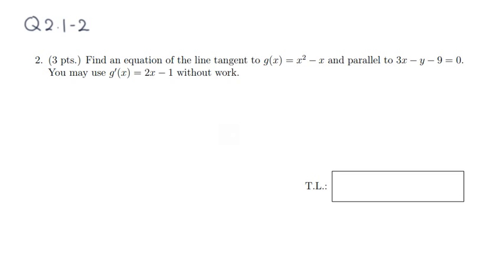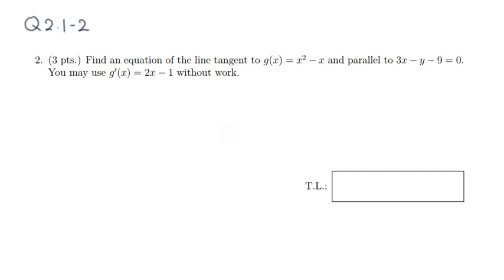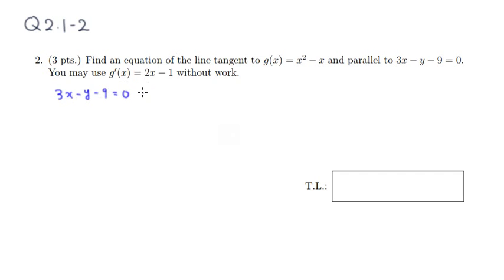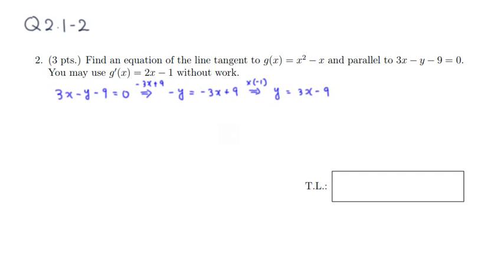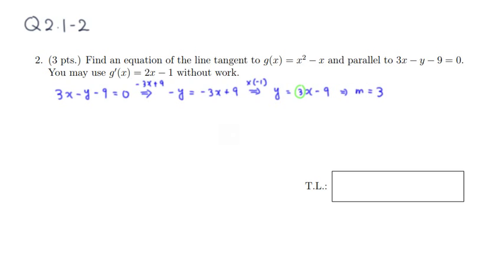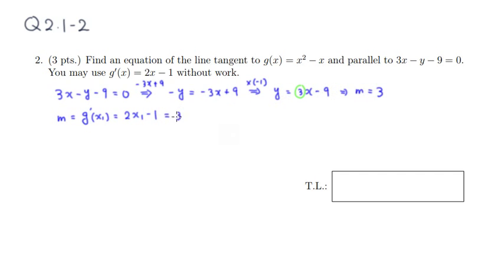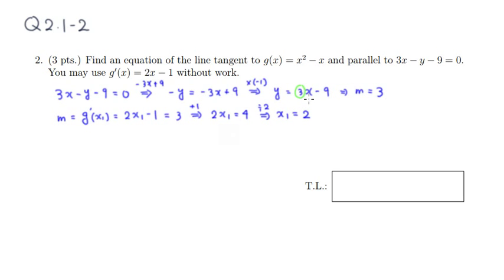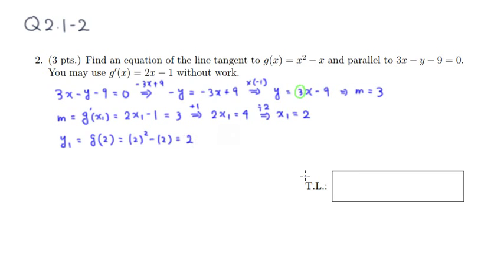MTH 109 Q2.1-2 #2 (Fall 2018)